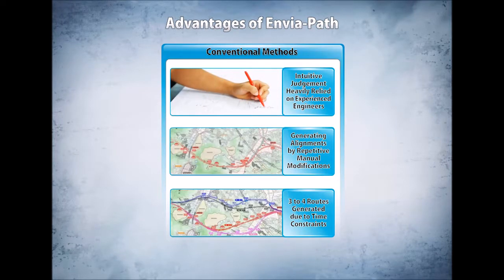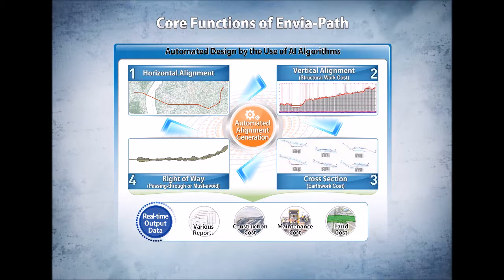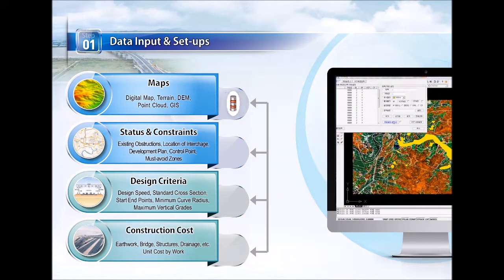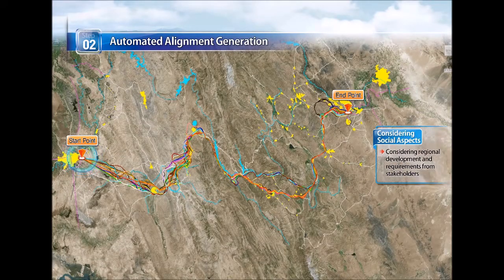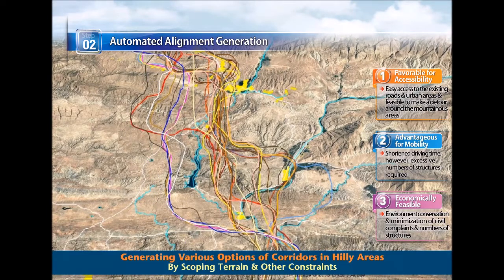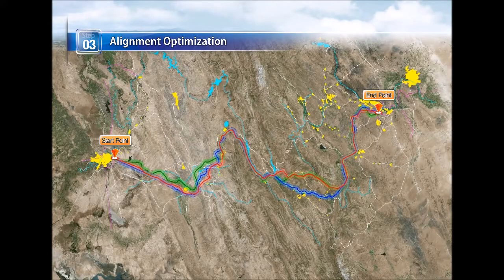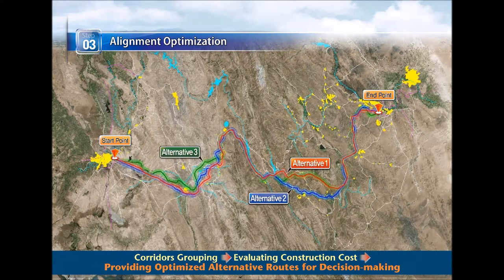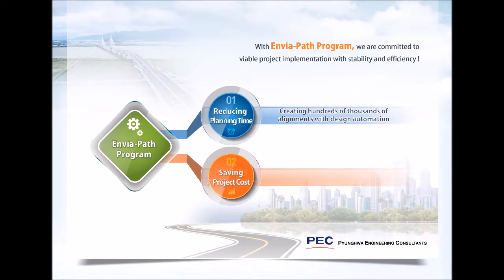Envia Path ENG (Pyunghwa engineering consultants)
Envia path (ei-road) : Software developed for a feasibility study of a new rail way line or highway

This optimum design system is a system that optimizes alignment according to client’s various input constraints (environment, design codes, economics, requirements of stakeholders, client’s intentions, etc..) using state-of the-art IT technologies such as GIS analysis, expert system, Genetic Algorithm.

If used by private sector: ei-Road can reduce construction cost for feasibility study by 5~30%.
If used by private sector for overseas: Not to mention the cost reduction, by improved quality of design can achieve reliability of Client.
If used by public sector : Reduction of project budget / Improved functionality of planning / Enabling active project management